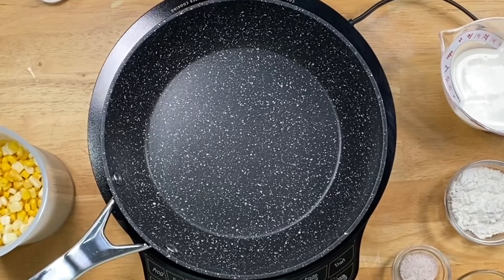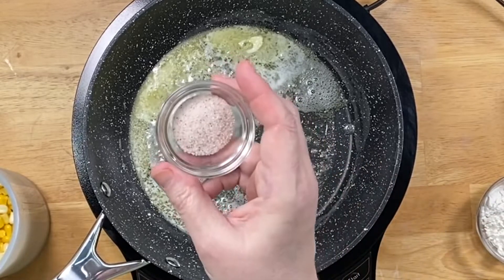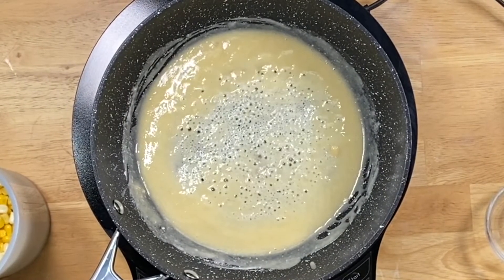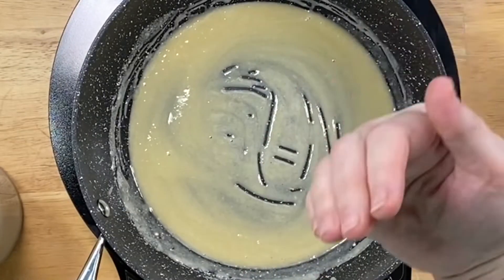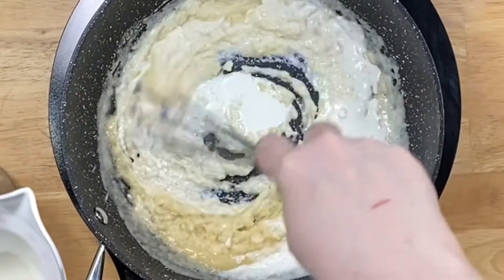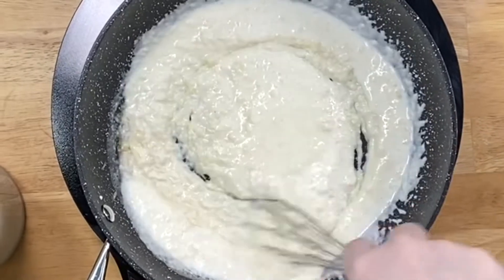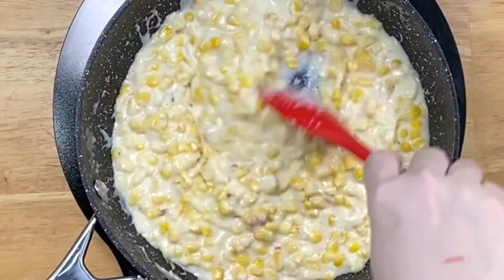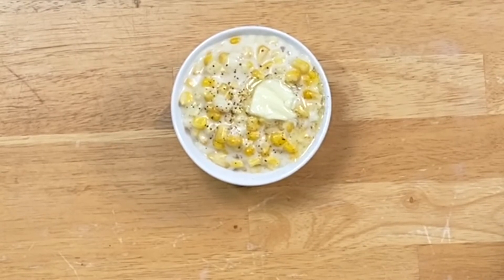Cream Styled Corn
I apologize for my temporary camera rig!

This is always a hit with my family! Kick that side dish of corn up a notch!

For the corn you may use any of the following (it will be delicious whichever you choose):
frozen corn
canned corn
8-10 fresh ears of corn  shucked and the kernels cut off
*You will want  3 to 4 1/2 cups of corn for a full recipe

3 Tablespoons butter
3 Tablespoons of all purpose flour
1 cup of half and half or heavy cream/whipping cream (milk can of course be used, but result will not be quite as creamy) *have an additional 1/2 cup of milk on hand in case you want to thin it down a little (in the video I used 3/4 cup heavy cream and 1/4 cup of milk, I also used regular milk when thinning out the mixture
1 teaspoon salt
1-2 teaspoons sugar (optional)

Salt and pepper to taste at the end of the cooking time

Optional:
2-3 oz Cream Cheese! (Really good addition, if using, add to the roux BEFORE adding the corn so that the mixture will not have lumps)
Bacon grease (simply substitute 1 Tablespoon of the butter for bacon grease)

Melt butter in a skillet over medium heat to start (heat will be reduced to a medium low after corn if added). When butter has melted, add flour to the melted butter in skillet. Cook and stir for about 3 minutes. Add in cream while whisking or stirring well to avoid lumps. You may add in the salt and sugar at this point or you can wait until towards the end of cooking time. Add in the corn while stirring well. If mixture is too thick, add about 1/4 cup extra of milk. It will loosen up some while corn is heating up. It is OK for the corn mixture to be on the loose side as opposed to being too thick. Don't walk off and leave it unattended to prevent scorching. Keep heat towards a medium low. Cover and simmer. Don't be tempted to turn the heat up too high, it would scorch the corn.

Cook times vary depending on whether you are using fresh shucked, frozen or canned corn.
Fresh corn will take approximately 20-25 minutes
Frozen, approximately 15-20 minutes
Canned, approximately 12-15 minutes

Keep checking on and giving the skillet a stir to check if moist enough or if it is too thick. Again, simply add extra milk or cream if mixture is too thick and remove cover and allow to cook down to your desired thickness if mixture is too loose. Every pan is a little different, use this as a base recipe. Add additional salt and pepper to your taste. Most of all ENJOY!!